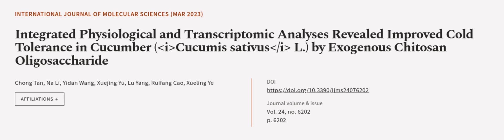Integrated Physiological and Transcriptomic Analyses Revealed Improved Cold Tolerance... | RTCL.TV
### Keywords ###

### Article Attribution ###
Title: Integrated Physiological and Transcriptomic Analyses Revealed Improved Cold Tolerance in Cucumber (Cucumis sativus L.) by Exogenous Chitosan Oligosaccharide
Authors: Chong Tan, Na Li, Yidan Wang, Xuejing Yu, Lu Yang, Ruifang Cao ,and Xueling Ye

### Video Timestamps ###
0:00:00 - Summary
0:00:58 - Title
0:01:03 - Outro
0:01:07 - End